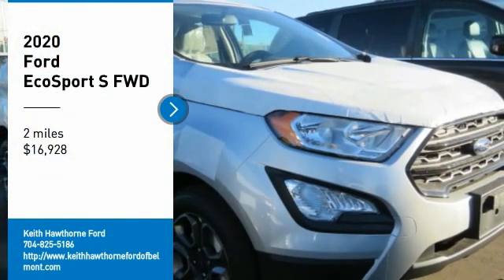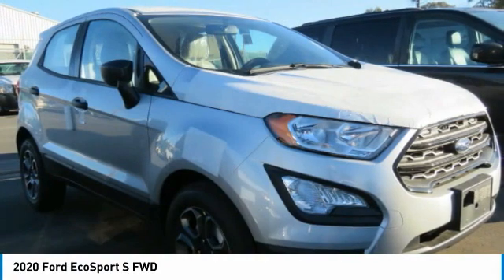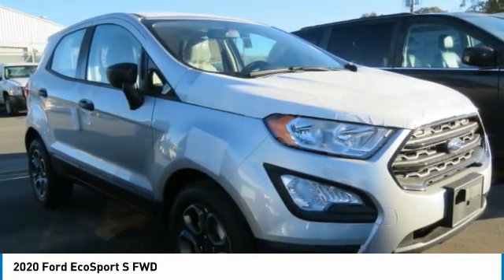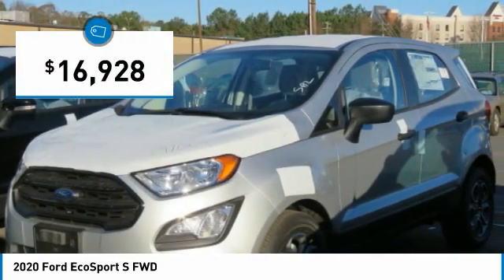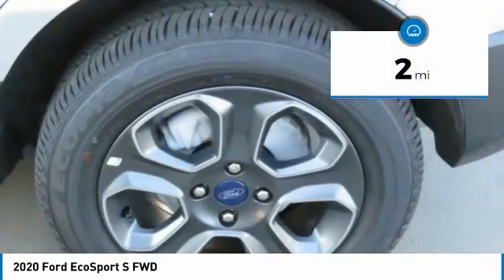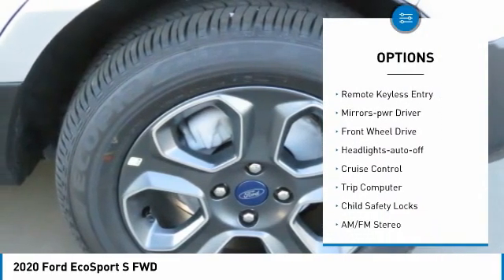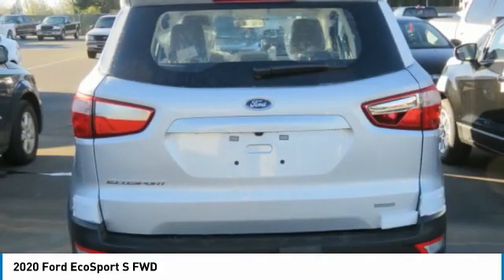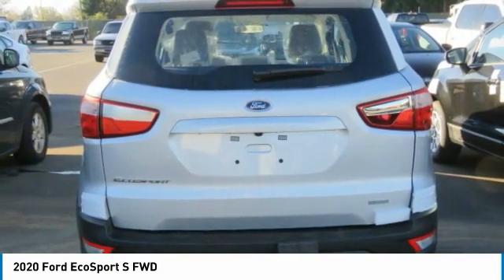2020 Ford EcoSport T07016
2020 Ford EcoSport S FWD

617 N. Main St.

FUEL EFFICIENT 29 MPG Hwy/27 MPG City! Onboard Communications System, Alloy Wheels, Turbo Charged, iPod/MP3 Input, Back-Up Camera. S trim. Warranty 5 yrs/60k Miles - Drivetrain Warranty, KEY FEATURES INCLUDE: Back-Up Camera, Turbocharged, iPod/MP3 Input, Onboard Communications System, Aluminum Wheels VISIT US TODAY: What Does Keith Hawthorne Ford Offer Drivers from Belmont, Charlotte, Gastonia, Shelby, Hickory, Mount Holly, NC, and Fort Mill, SC? Truly Exceptional Customer Service from Every Angle and most importantly the Keith Hawthorne Advantage on all new vehicles and certain used vehicles. Fuel economy calculations based on original manufacturer data for trim engine configuration. Please confirm the accuracy of the included equipment by calling us prior to purchase.